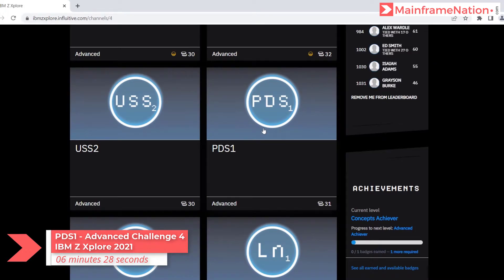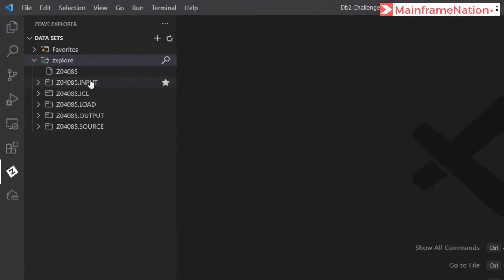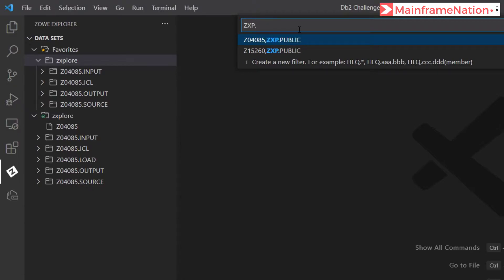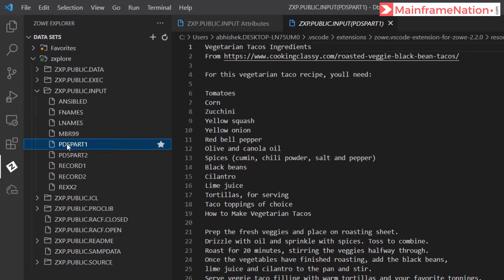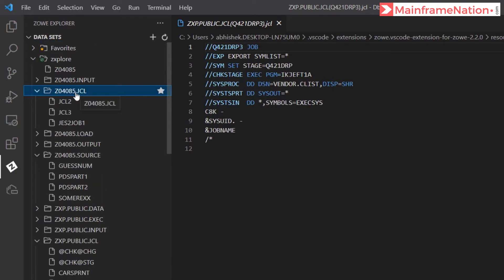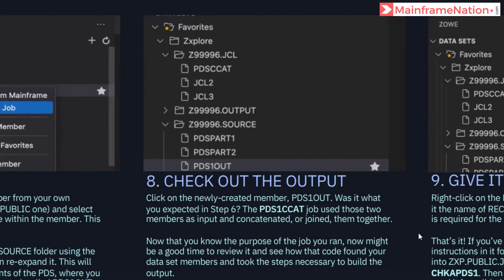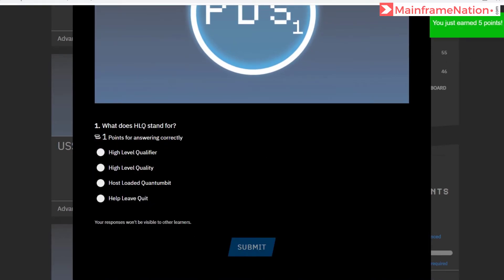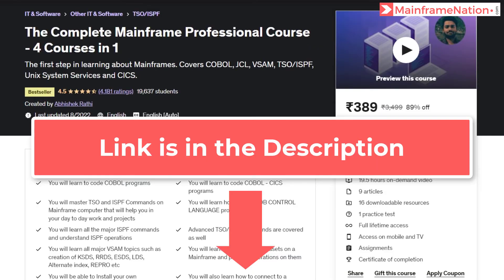PDS1 | Advanced Challenge - 4 | IBM Z Xplore 2021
We will solve the PDS1 advanced challenge in this video.